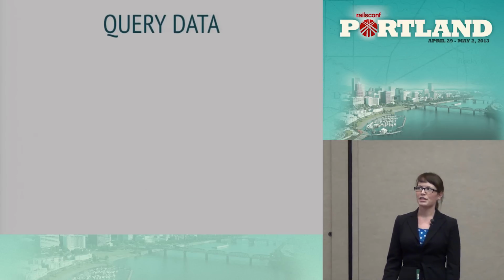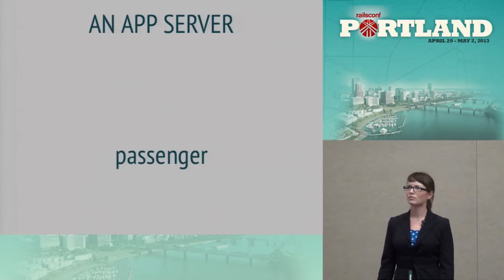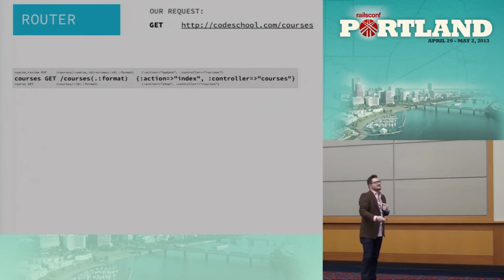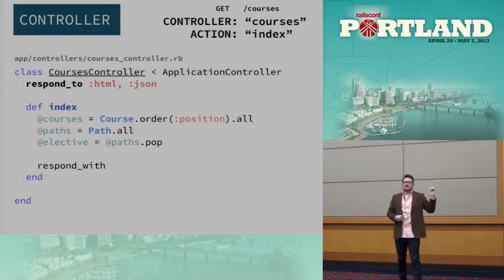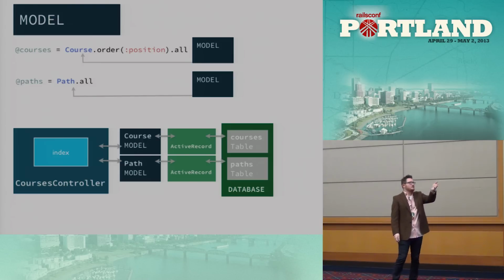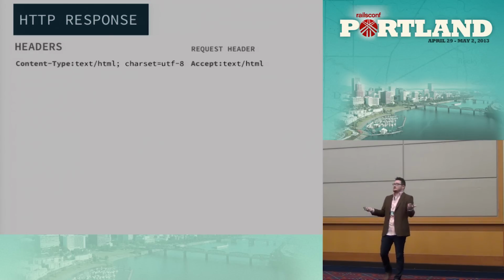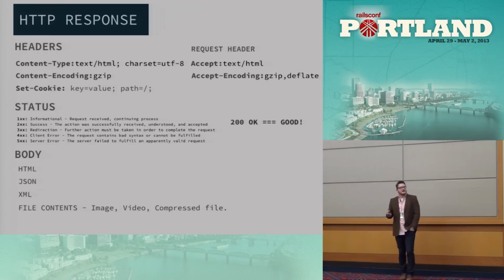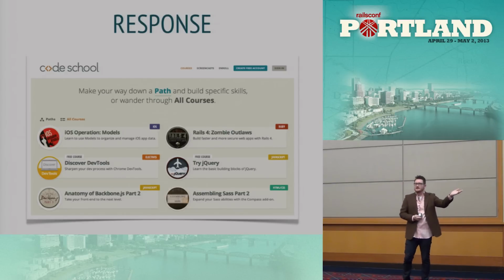Rails Conf 2013 How a Request Becomes a Response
By Christopher Greene & Aimee Simone

Ever wondered what Rails is doing behind the scenes? What happens to an HTTP request after it leaves your browser? How does Rails process the response?
In this beginner talk, Aimee Simone and Christopher Green break down the request/response cycle of a web application, navigating through the magestic internals of Rails. We'll outline the responsibilities of each Rails component, including its MVC framework and RESTful routing concepts. By following the flow from a client HTTP request to a completed server response, you'll gain a better understanding of the anatomy of a Rails application.